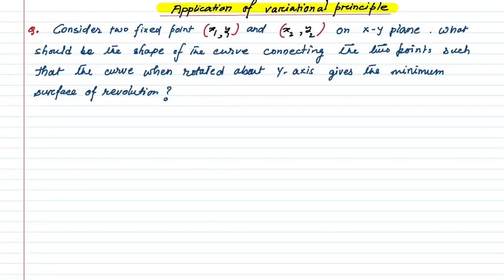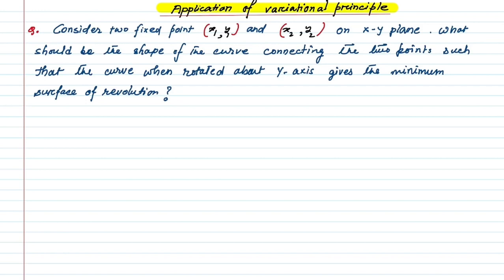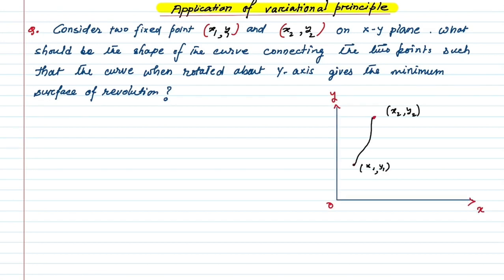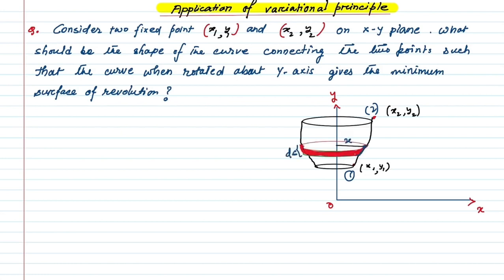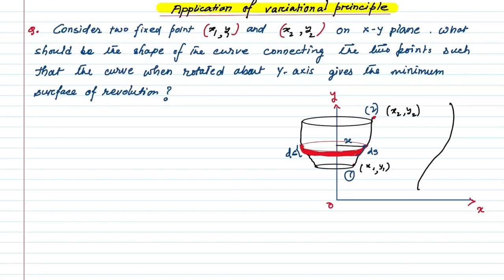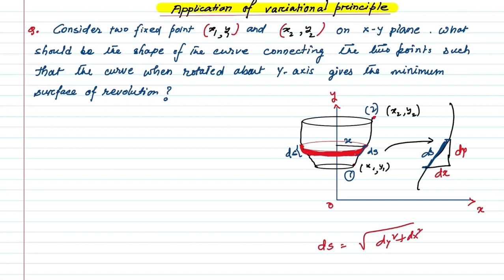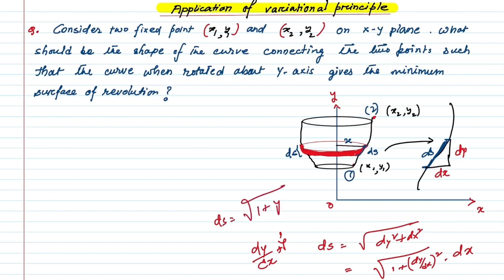Minimum surface of revolution || Classical Mechanics